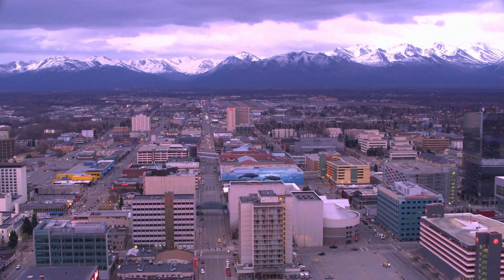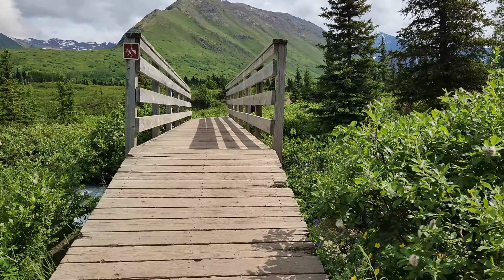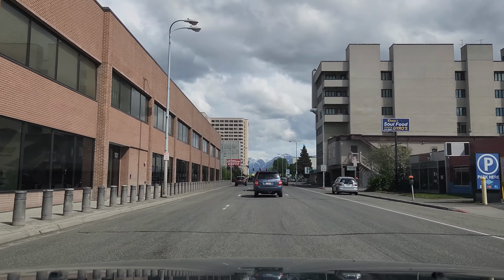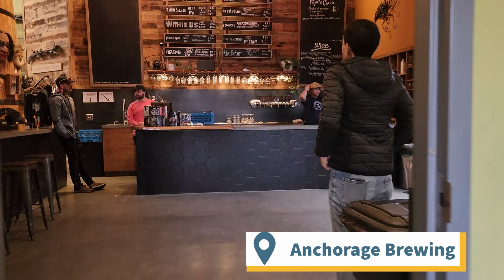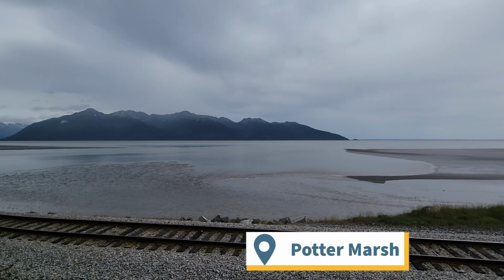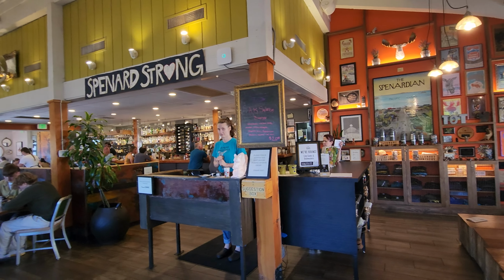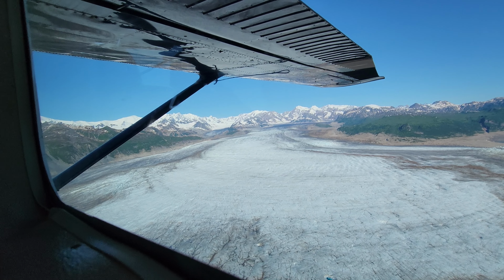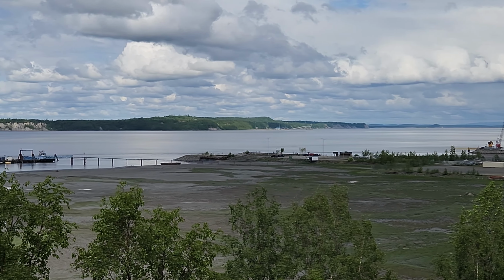What to do in Anchorage, Alaska - flightseeing, hiking, food, bars and more!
For our next adventure in Alaska we headed up to Anchorage. We did a hike in the Chugach State Park, one of the largest state parks in the United States, plus enjoyed local food and booze spots. We had family come to join us for the week as we took to the skies for our first flightseeing tour in Alaska!

Video 14 | Anchorage, Alaska

Timestamps:

00:00 Intro
00:33 South Fork Valley Hike + Beers
03:06 Brunch and Bar Hopping
03:44 Beers and Mooth's Tooth Pizza
05:40 Local Seafood and Ice Cream
06:19 Brewery Hopping and Birthday Dinner
06:59 Flightseeing to a Glacier
08:26 Lunch, coffee, Salmon Hatchery and Captain Cook
09:33 Outro and Bloopers